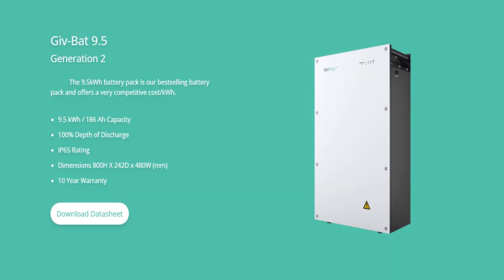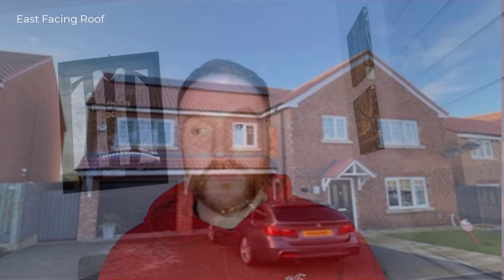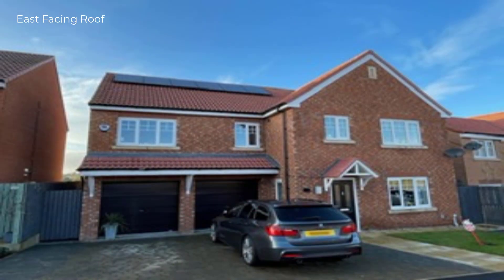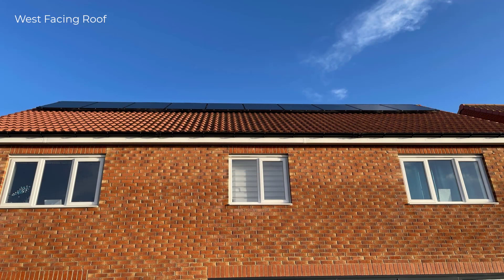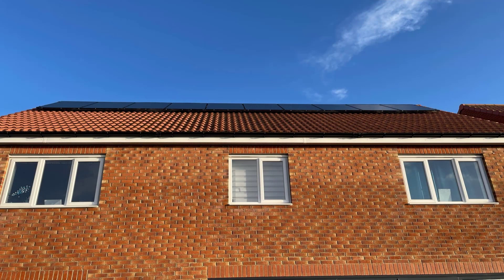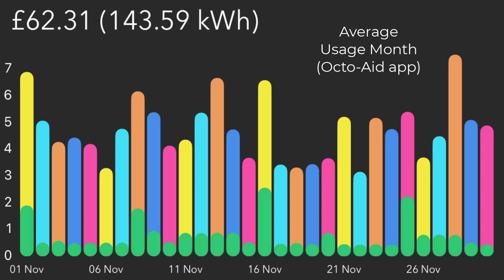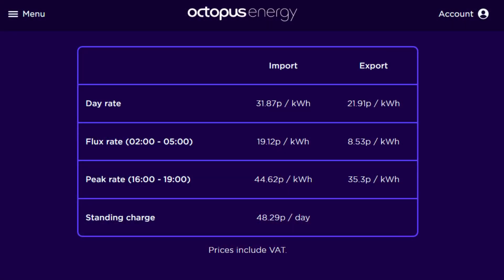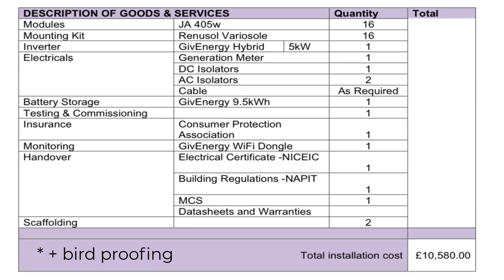My Solar Install - GivEnergy 9.5kWh Battery 5kW GivEnergy Inverter and Trina 395W Solar Panels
In my first video I discuss my solar panel and GivEnergy battery install.

Table of Contents:

00:00 - Introduction
01:56 - My House
02:12 - My Usage
02:40 - Why did I install solar?
04:20 - How is it going?
04:58 - Advice
05:46 - Payback
06:29 - Cost